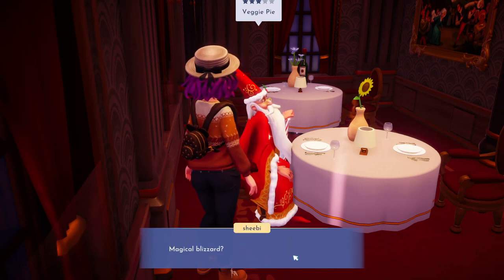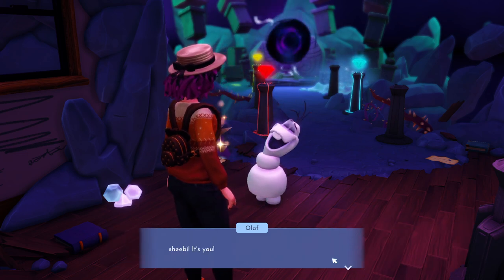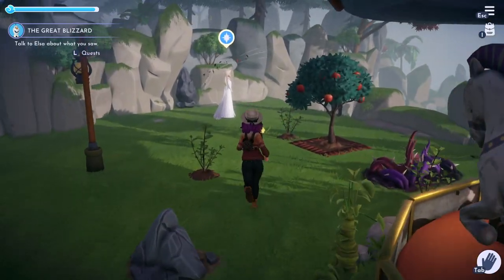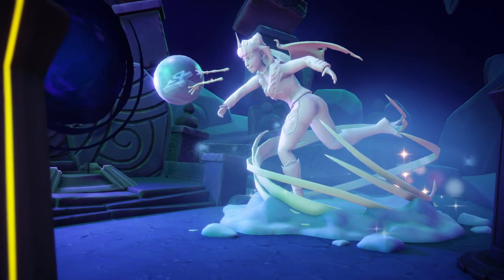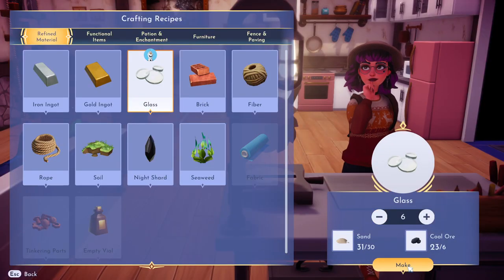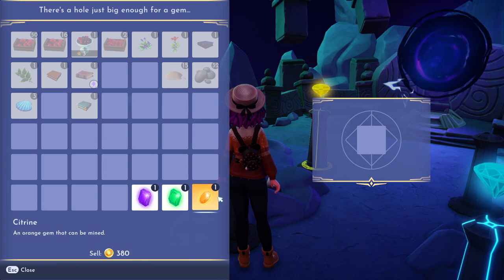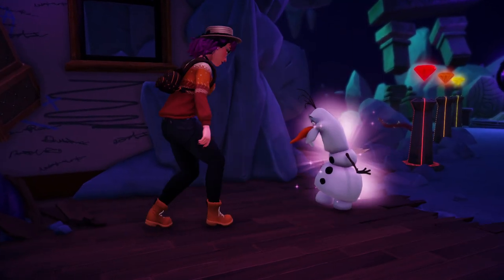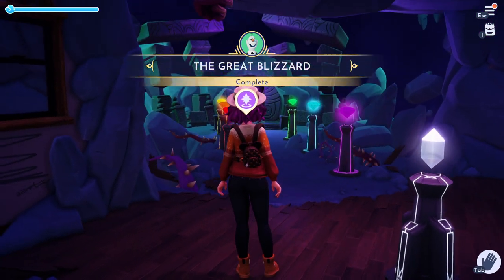how to do olaf's gems - the great blizzard guide | disney dreamlight valley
how to complete olaf's "the great blizzard" quest in disney dreamlight valley

this full the great blizzard video includes these steps:
- search around for clues to the source of the blizzard in the frosted heights
- interact with the wall of the cliff
- enter the secret chamber in the wall of the cliff in the frosted heights
- talk to olaf
- chase down the scary squirrels to get olaf's buttons and nose back
- return to the secret chamber and bring olaf his nose and buttons
- talk to elsa
- investigate the pillar in the frosted heights
- use your watering can on the sparkling water particles near the pillar
- talk to elsa about what you saw
- return to olaf in the secret chamber
- use your watering can on the sparkling water particles in the secret chamber
- use your watering can on the sparkling water particles closer to the portal in the secret chamber
- talk to olaf
- find a book about portals in the secret chamber
- gather the following items: glass, purified night shard, and shattered prism in the secret chamber
- place the dreamlight prism on the pedestal in the secret chamber
- figure out what gems are missing in the secret chamber and replace them
- whisper one of your deepest fears to the flickering portal in the secret chamber
- give olaf his arms
- place the orb in the pillar in the frosted heights
- talk to olaf in the secret chamber